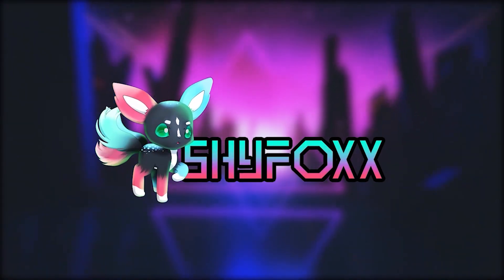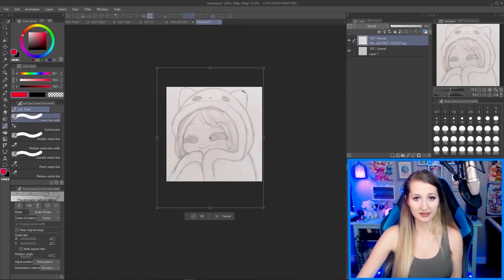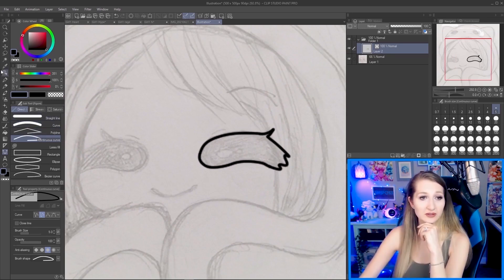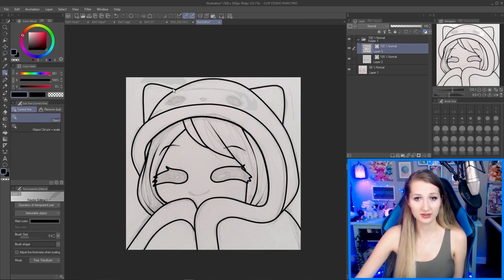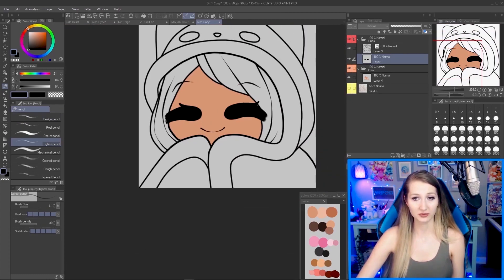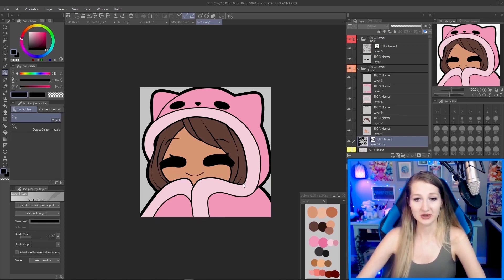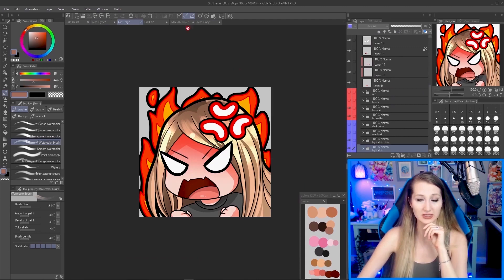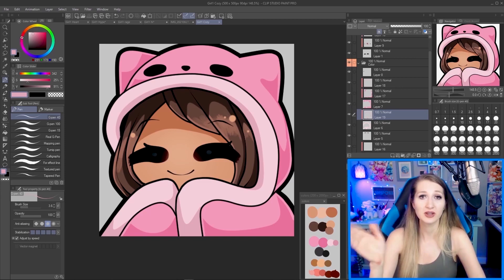How to Draw Emotes With Your MOUSE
I’ve been drawing emotes since 2016 and to help you guys out I’ve got a tutorial on how to draw emotes with your computer mouse, no art tablet required. I do this in Clip Studio Paint, an ideal art program as you don’t need a steady hand, you just need the vector tools! You’ll find that drawing emotes can be easy, otherwise, possible without drawing tablets!

Comment if you have any questions left unanswered or if you have other video ideas you'd like to suggest!

Still struggling to draw your own emotes? Consider my Premade Emote Packs!

TIMESTAMPS:
0:00 Intro
0:43 Sketch
4:14 Import Photo of Sketch
5:13 Create Emote Canvas
7:30 Sketch Edits Digitally
9:48 Workspace Windows
11:12 Sketch Merge and Opacity
11:50 Line Art using Vector Tools
23:26 Folders, Layers & Reference Layer
24:54 Flat Coloring
32:30 Border Pop
33:36 Check your Emote at 28x28
35:06 Coloring Eyes
37:26 Shading and Highlighting
46:28 Color Changes to Layers
47:57 Saving/Exporting your Emote

GEAR USED
★ FAIRY LIGHTS

Video VFX Effect footage by RoyaltyFreeTube on Youtube

Description Tags: digital art, art tips, art tutorial for beginners, streamer, how to draw emotes, how to draw twitch emotes, how to draw badges, how to make twitch emotes